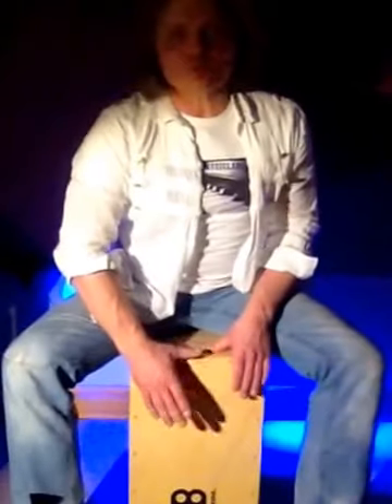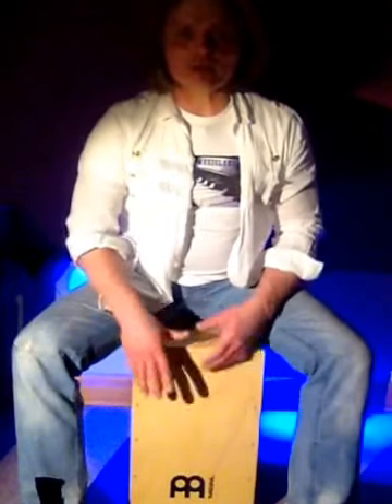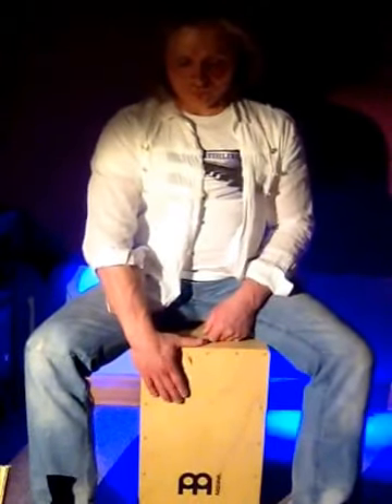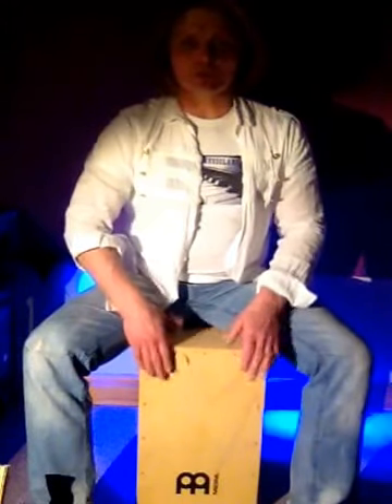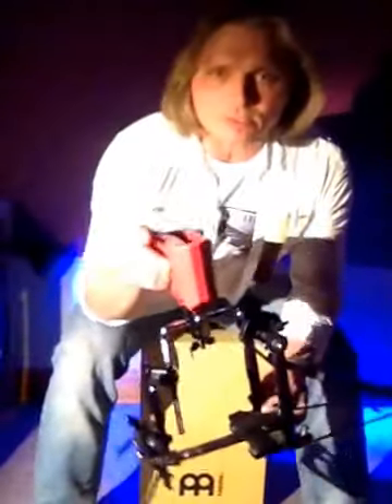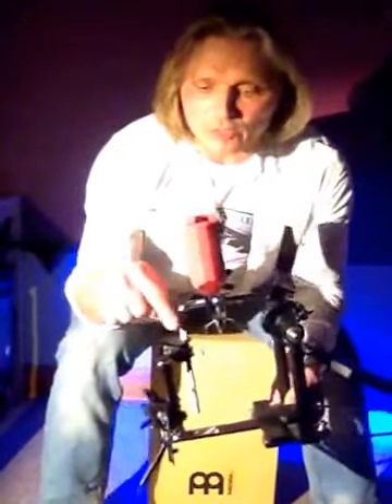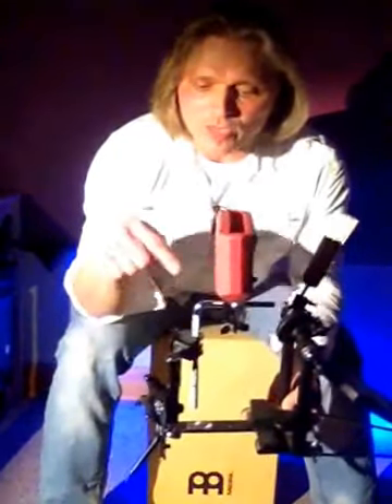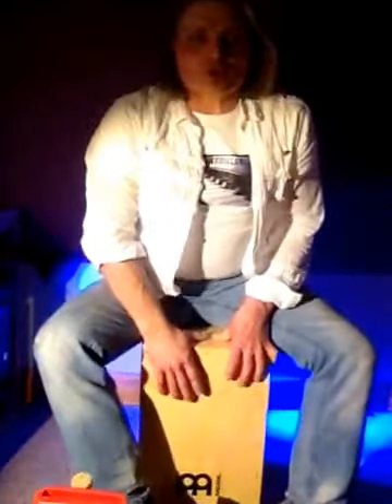Cajon techniques with Musicland workshops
Beat based on 4 strokes 2 double bass strokes and 2 single snare strikes